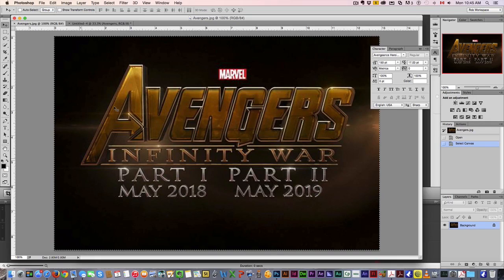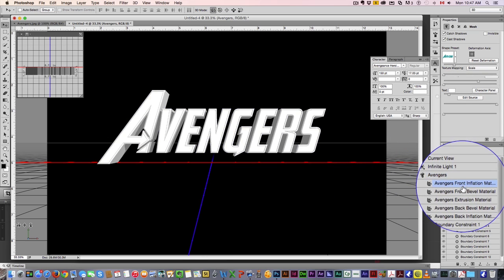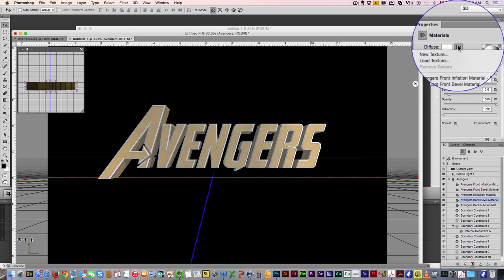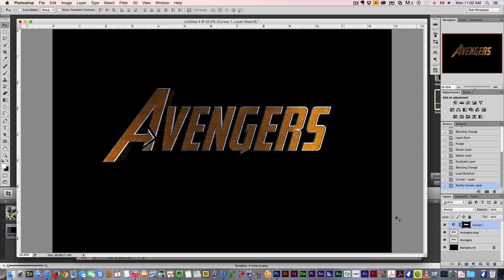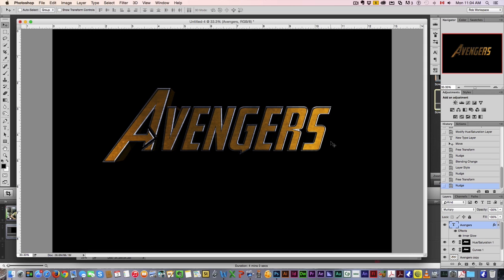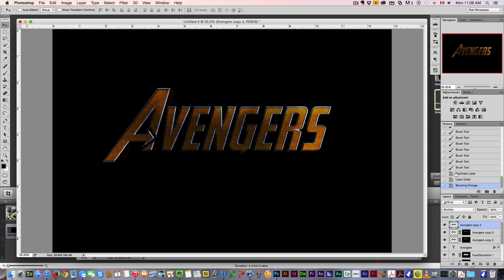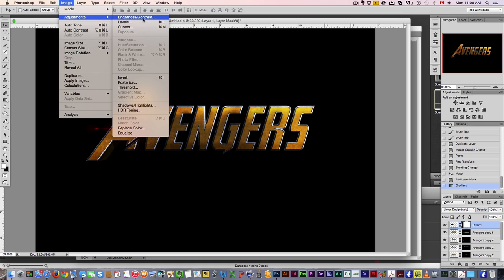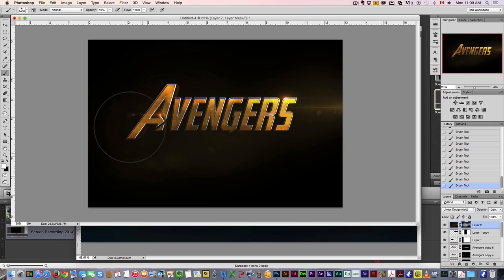Avengers Infinity War Teaser Poster Tutorial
Learn how to create the Avengers Infinity War Teaser Title Poster with Adobe Photoshop in just a few minutes.

✅ Let’s Connect!